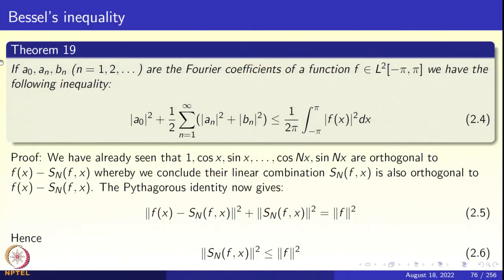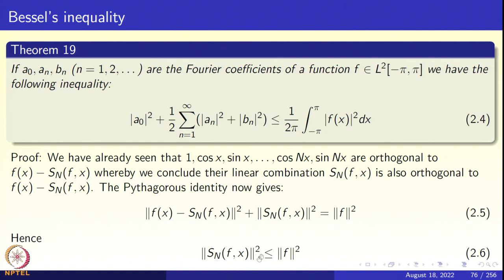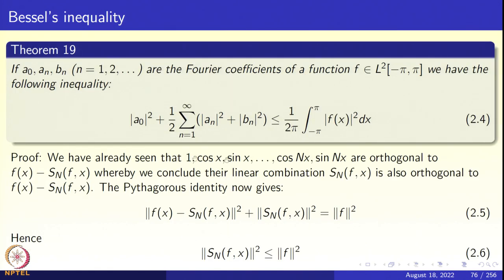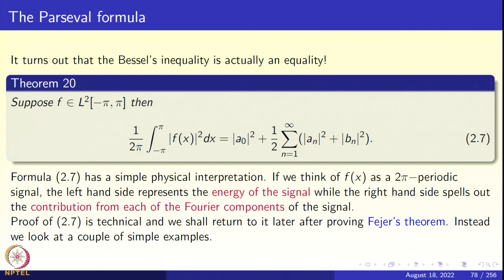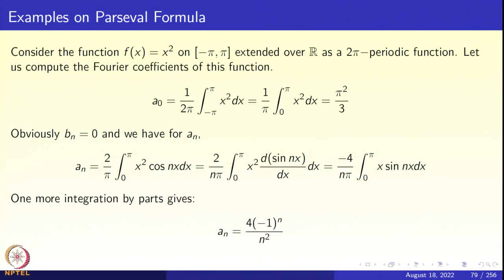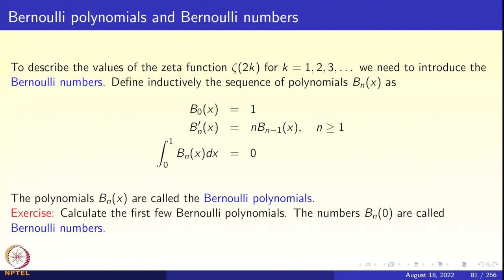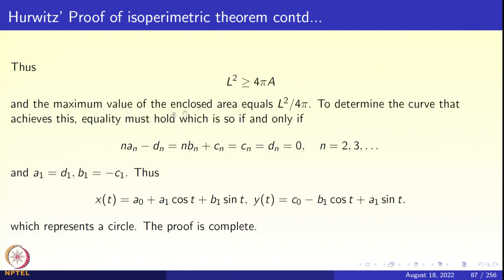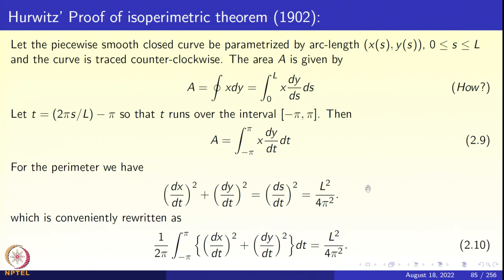Week 02: Lecture 09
Week 02: Lecture 09: Parseval formula. Isoperimetric theorem